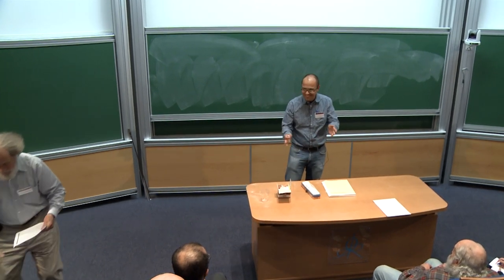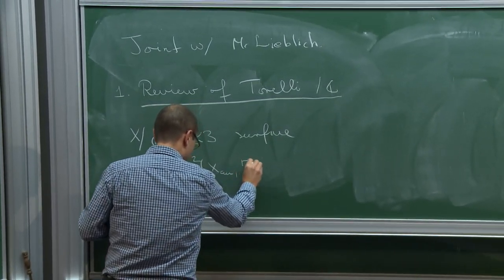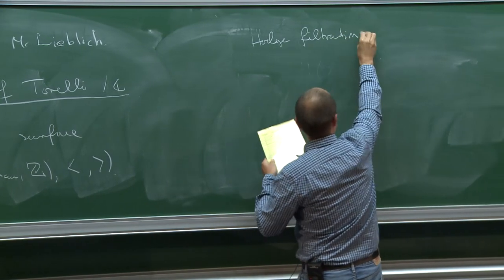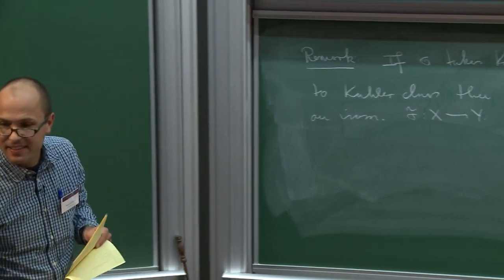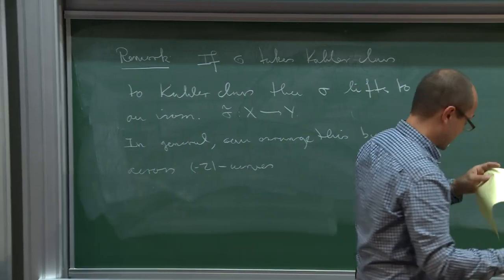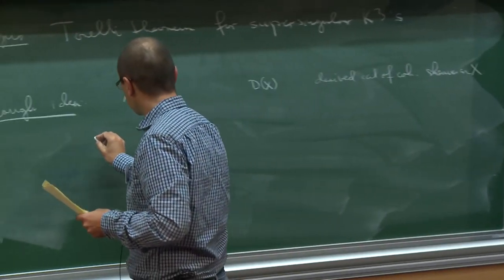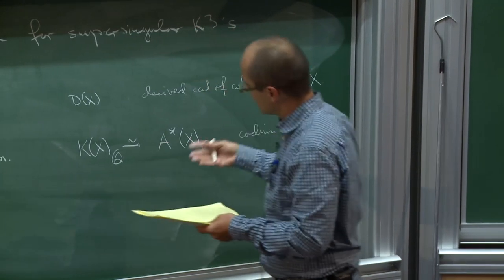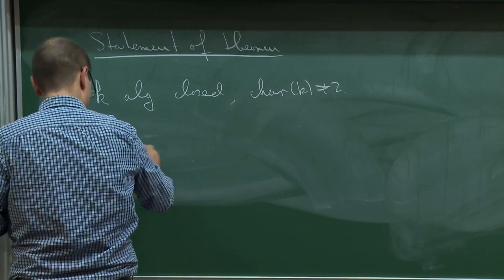Martin Olsson - Derived Torelli theorem for K3 surfaces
Classical Torelli theorems are in their very formulation restricted to complex algebraic varieties. In this talk I will discuss a Torelli-type theorem for K3 surfaces in positive characteristic using the derived category of coherent sheaves as a substitute for the integral structure on Betti cohomology. I will also discuss various arithmetic consequences. This is joint work with Max Lieblich.